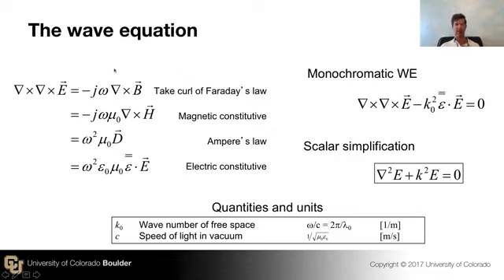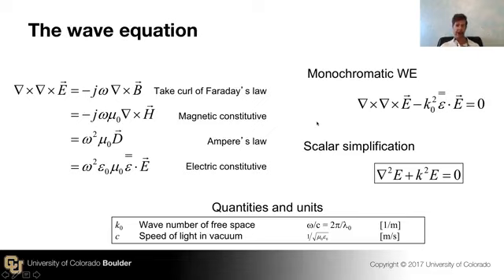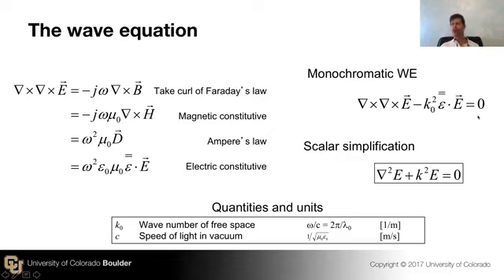Wave Equation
Learn to predict the energy and resolution of an optical imaging system in CU on Coursera's Optical Engineering specialization.